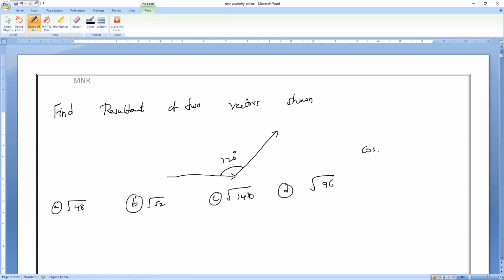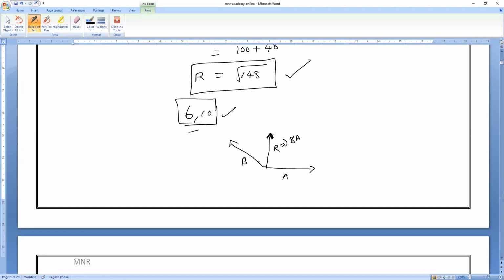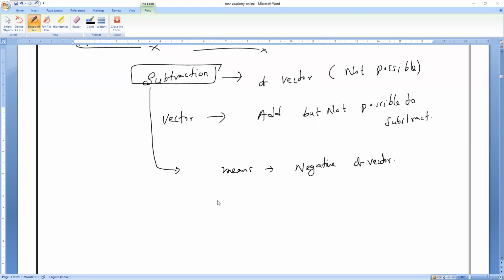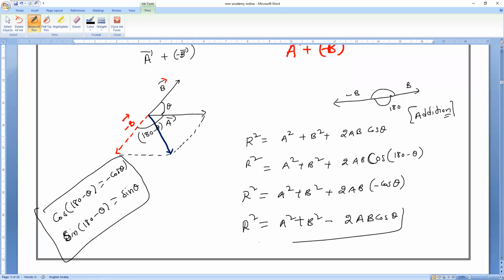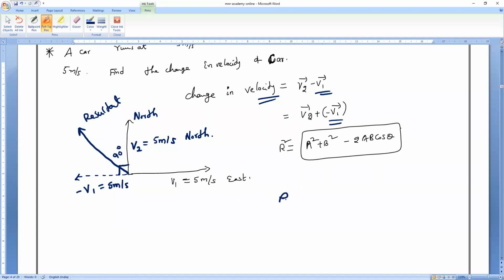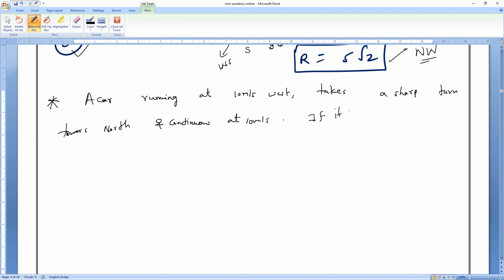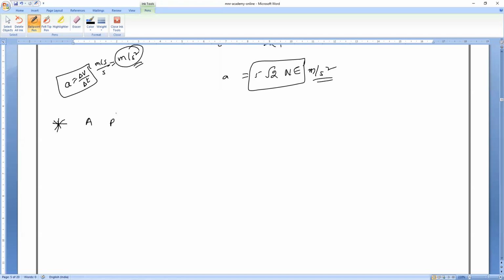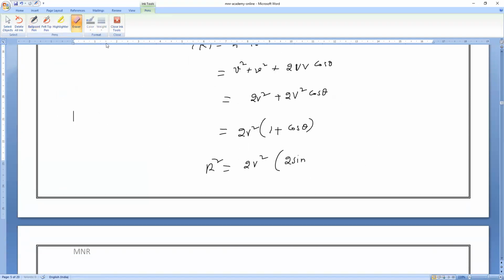CLass 11 Chapter 3 : VECTOR 03 : ADDITION and SUBTRACTION OF VECTORS || IIT JEE / NEET || PART-1